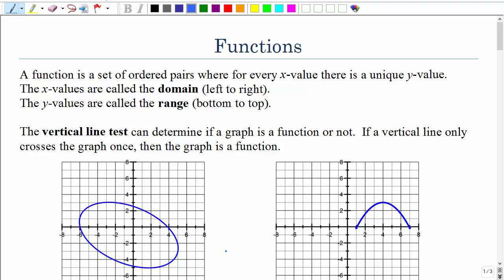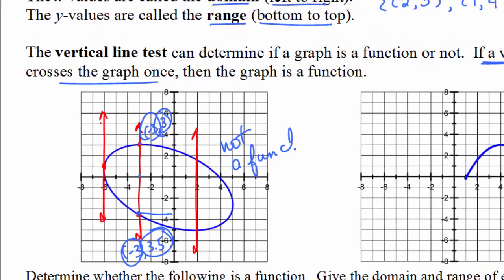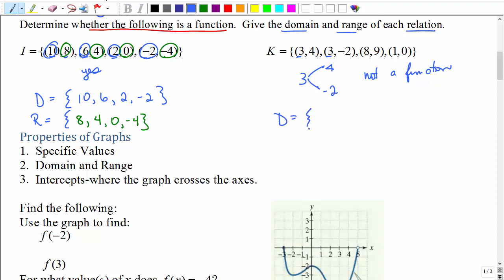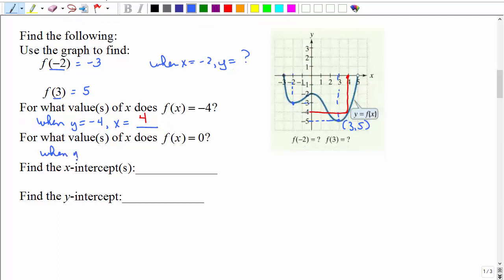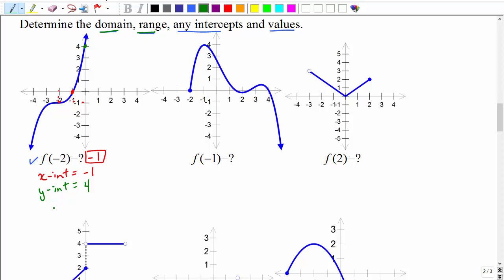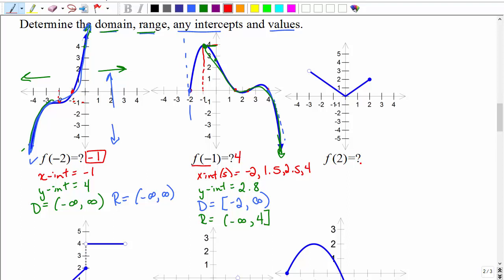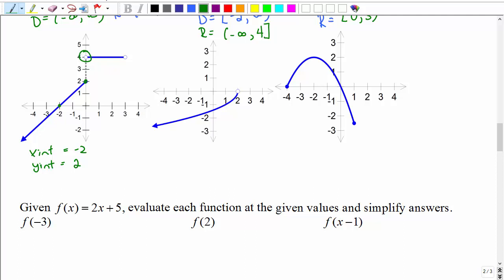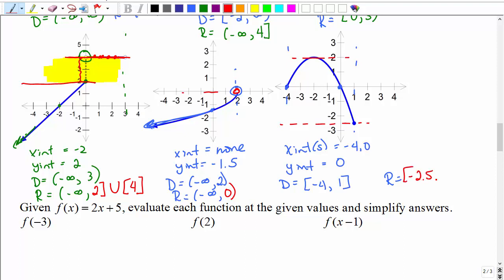Functions Part 1